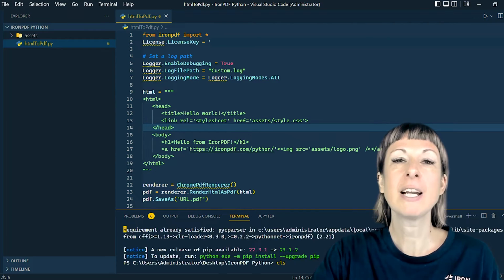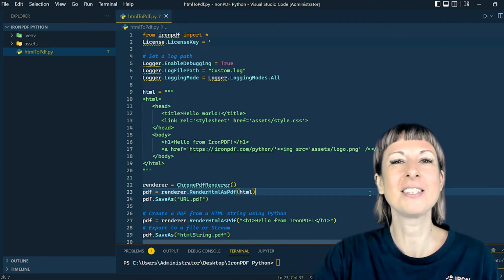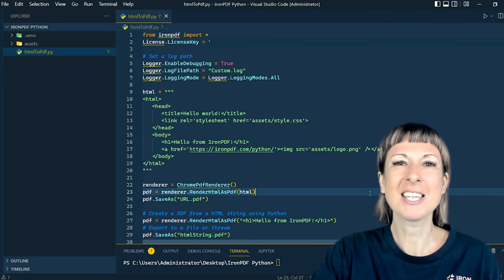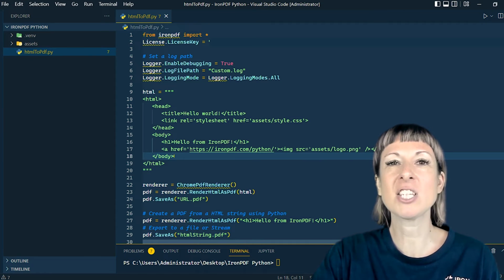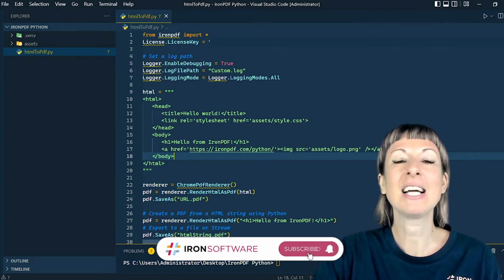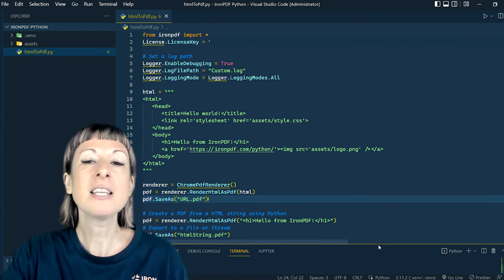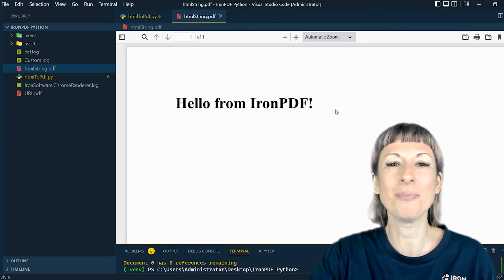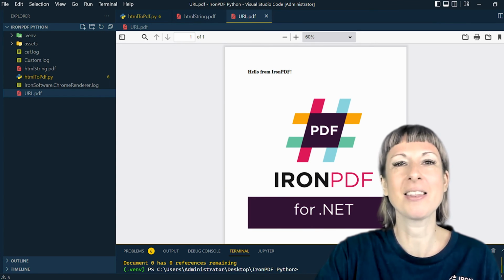How to Convert HTML to PDF using IronPDF for Python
Are you looking for a way to convert HTML to PDF? We are here to help! Check out this step-by-step tutorial below, which will show you how to do this simply using IronPDF for Python:

- Install the Python library required for HTML to PDF conversion
- Utilize the RenderHtmlAsPdf method to convert an HTML string into a PDF document
- Generate PDF files directly from a website URL in Python
- Convert HTML files to PDF files using the RenderHtmlFileAsPdf method
- Save the generated PDF as a new file

Guide Highlights:

1. Import the IronPDF Package:
- Begin your journey by importing the essential IronPDF package using Python.
2. Set the License Key (optional):
- Ensure watermark-free PDFs by setting a valid license key. Acquire your key from the licensing page.
3. Set the Log File Location (optional):
- Customize the log file name and location for IronPDF's log messages.
4. Creating a PDF from HTML String:
- Utilize the RenderHtmlAsPdf method to convert HTML strings into PDF documents.
5. Creating a PDF from a URL:
- Leverage the RenderUrlAsPdf method to convert website URLs into PDF documents.
6. Creating a PDF from an HTML File:
- Convert local HTML files into PDFs seamlessly with the RenderHtmlFileAsPdf method.
- Relative URLs are automatically resolved for accurate rendering of stylesheets and scripts.
7. Further Reading:
- Explore IronPDF's extensive capabilities through code examples.
- Customize PDF appearance, headers, footers, margins, dimensions, watermarks, and more.
- Learn text extraction, file size optimization, and programmatic printing of PDFs.
8. Download IronPDF:
- Access the IronPDF Python library to implement these powerful features in your projects.
9. Watch the HTML to PDF Tutorial Video:
- Visualize the process and gain insights from our tutorial video.
10. Tutorial Downloads:
- Download tutorial resources and sample code to enhance your learning experience.